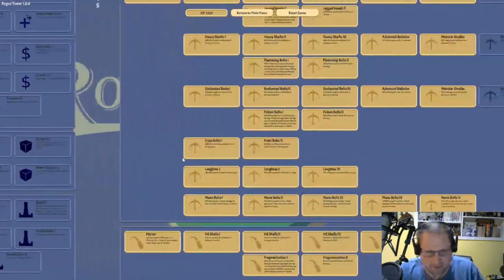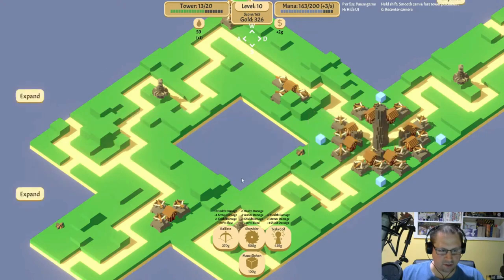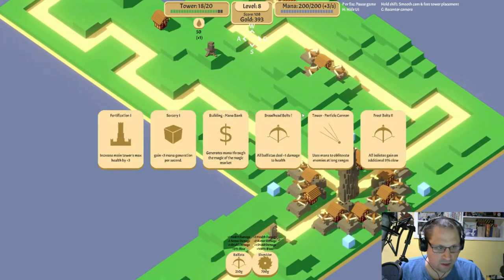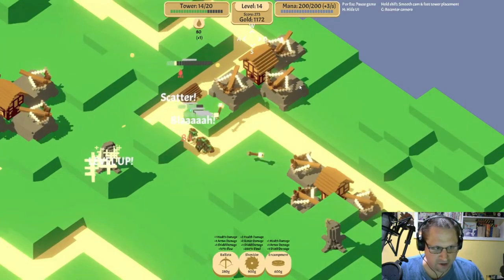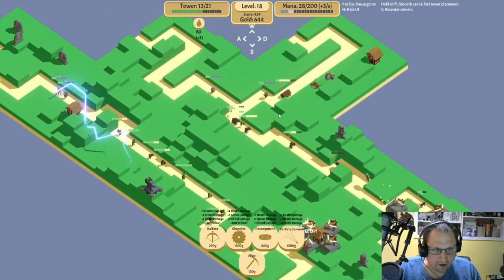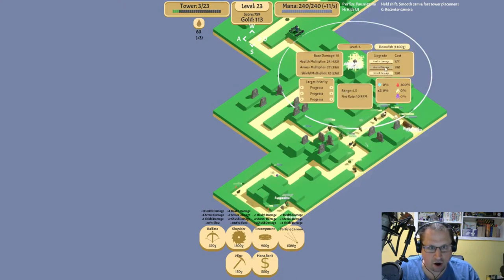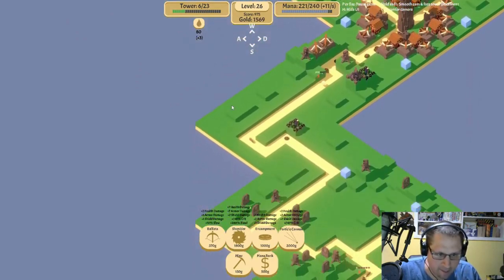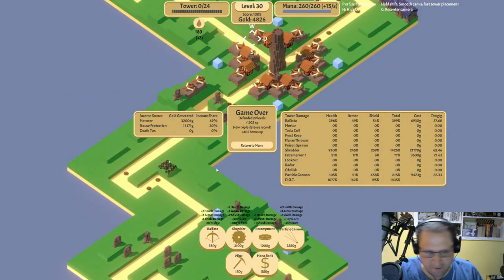Pinstar Plays Rogue Tower #12 - 🎶Particle Cannon, Particle Cannon🎶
🎶... does whatever a Particle Can. Particle cannon hates Zombie Oogie. They have a fight, Particle wins. Particle Cannon. 🎶